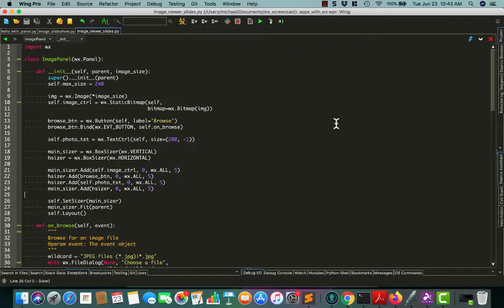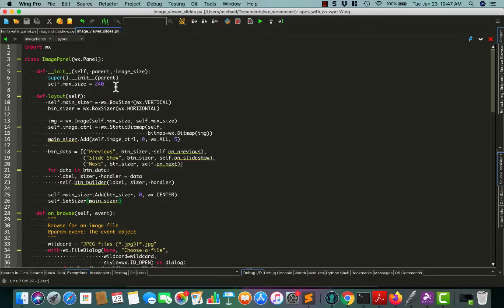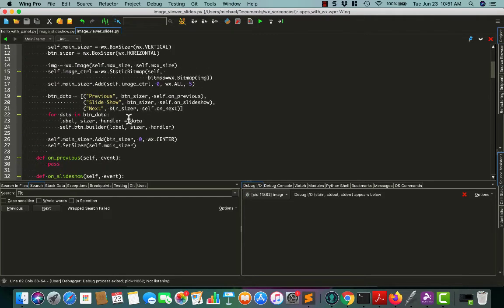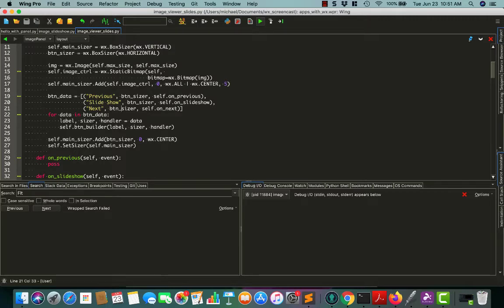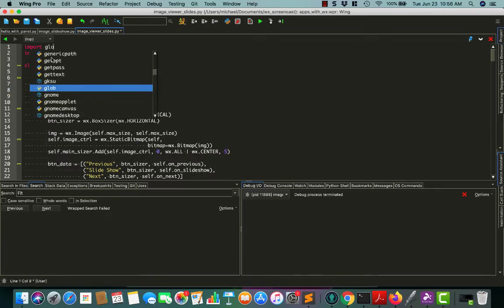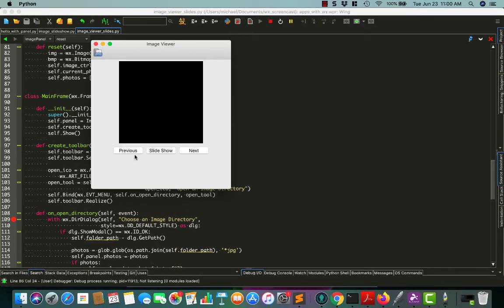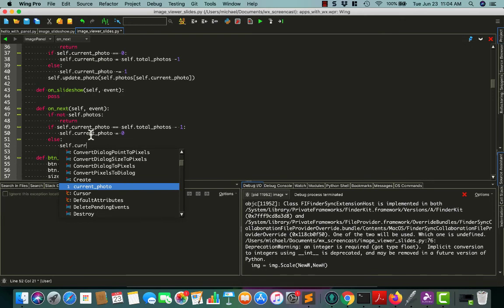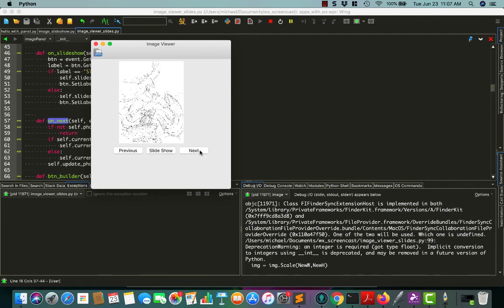Creating a Photo Slideshow Application with wxPython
In this tutorial, you will update an image viewer application so that it can load a folder of images and cycle through them using Previous and Next buttons or by turning on "slideshow mode".

Want to learn more about creating Application in wxPython?

There are many more wxPython tutorials available on the Mouse Vs Python blog